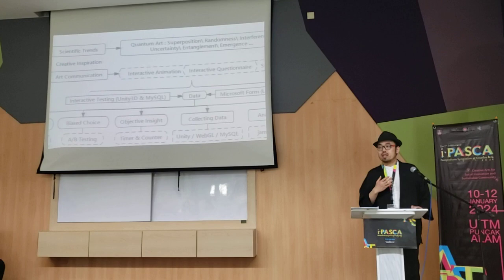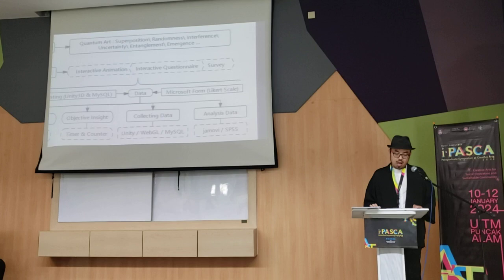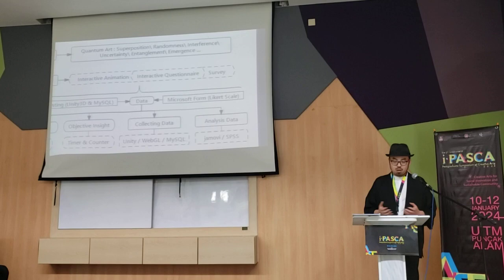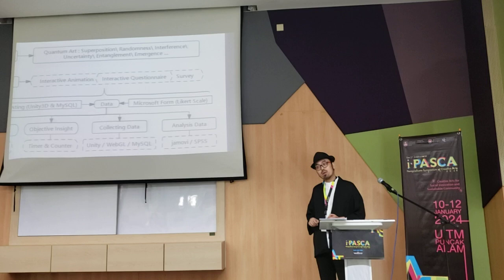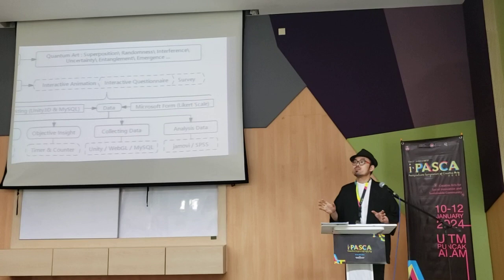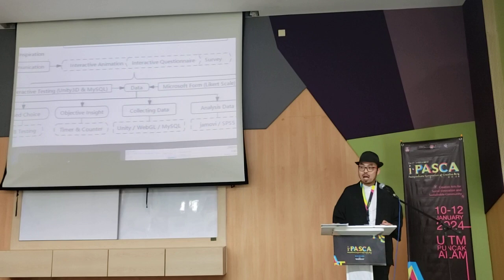The Artistic Creation of Cultural Sustainability and Interactive Creativity through 3D Animation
iPASCA
ZHAO JIE